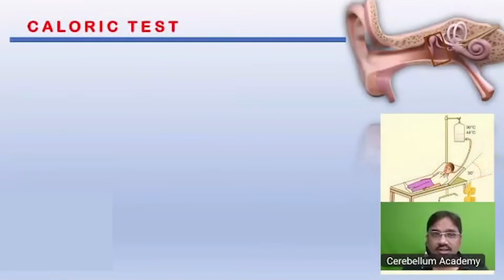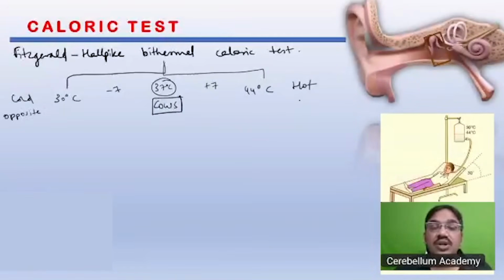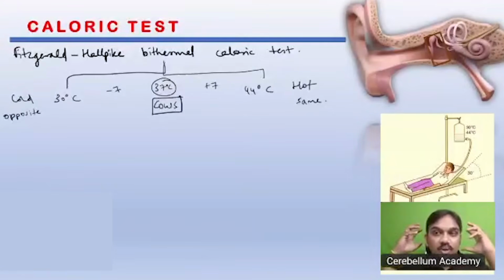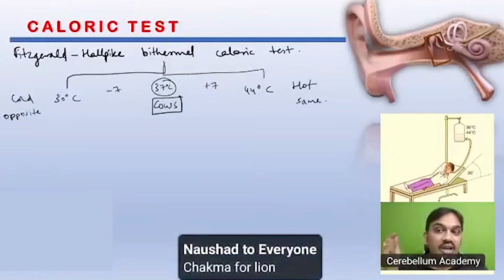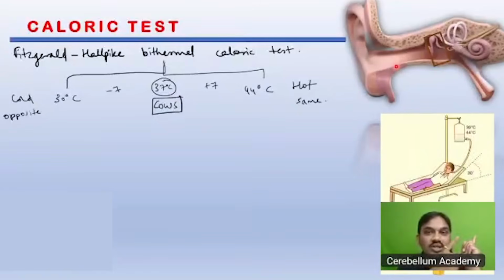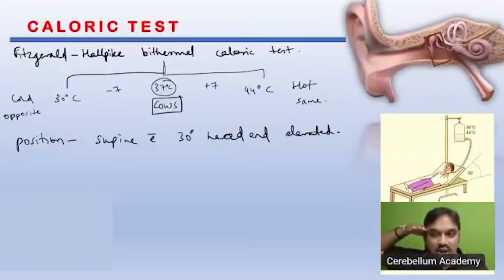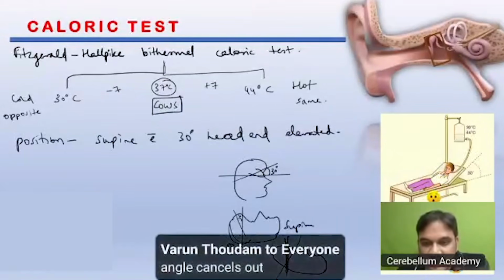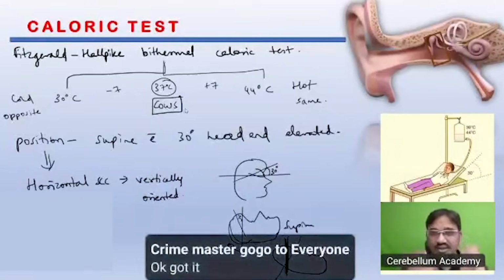Caloric Test (Fitzgerald–Hallpike) Explained | Dr. Praneeth Kumar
Confused about the Caloric Test and the COWS mnemonic? This video explains the Fitzgerald–Hallpike (Bithermal) Caloric Test step-by-step with simple logic: temperature → endolymph movement → VOR → nystagmus.

- Caloric test = Fitzgerald–Hallpike bithermal caloric test
- Why it’s called bithermal: uses two temperatures
- Body temp ~37°C
- Cold: ~30°C (37–7)
- Warm: ~44°C (37+7)

✅ COWS mnemonic (most important!)

- Cold → Opposite side nystagmus
- Warm/Hot → Same side nystagmus
(Fast component direction is used to name nystagmus)

✅ Why does water cause nystagmus?

- Temperature changes alter endolymph density, creating fluid movement without head movement
- This stimulates the vestibulo-ocular reflex (VOR) → causes eye movements/nystagmus

✅ Patient positioning (very high-yield)

- Patient is placed supine with 30° head elevation
- This makes the lateral (horizontal) semicircular canal vertical, so gravity helps endolymph movement → better/quick response

Ideal for NEET PG / INI-CET / FMGE / ENT viva and for anyone struggling with vestibular physiology.